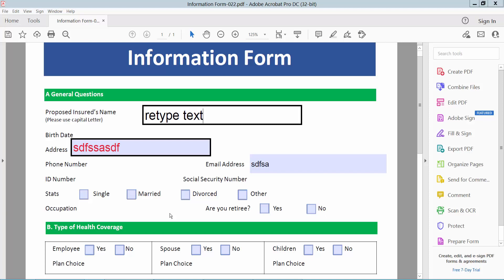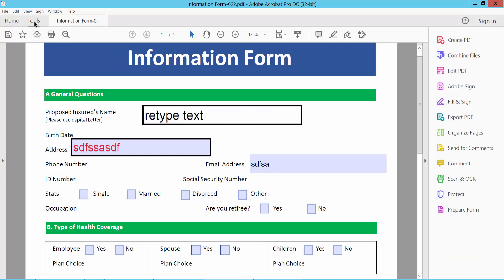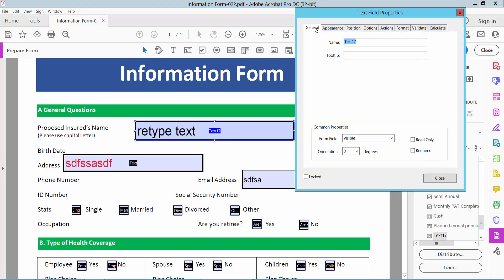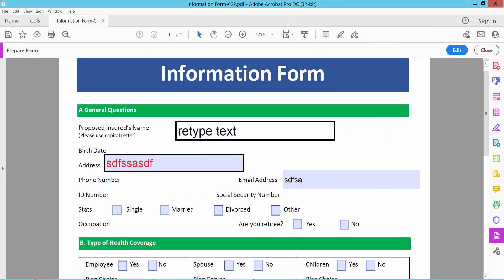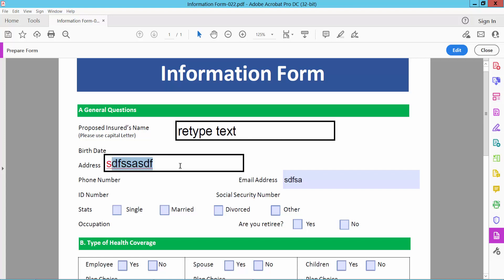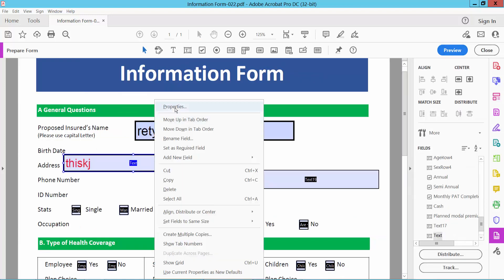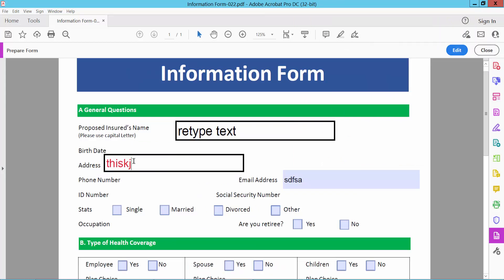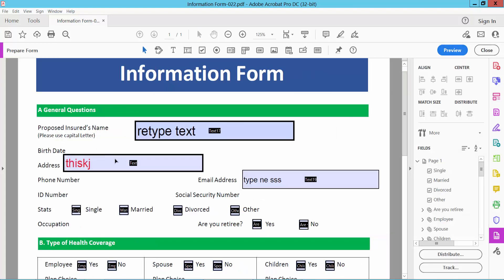How to make a text field read-only in pdf (Prepare Form) using Adobe Acrobat Pro DC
Hello everyone, Today I will show you. How to make a text field read-only in pdf (Prepare Form) using Adobe Acrobat Pro DC.